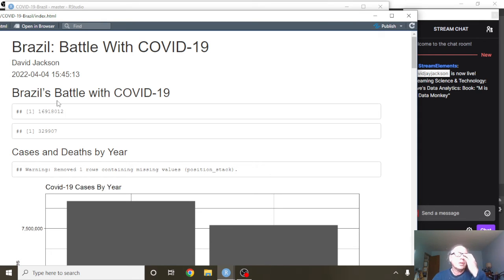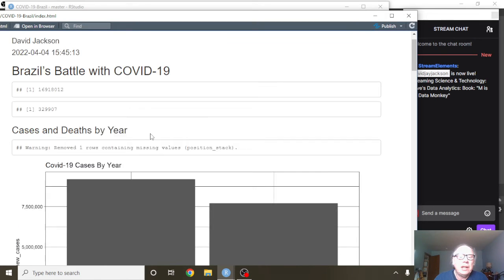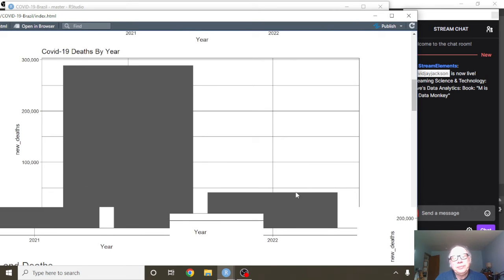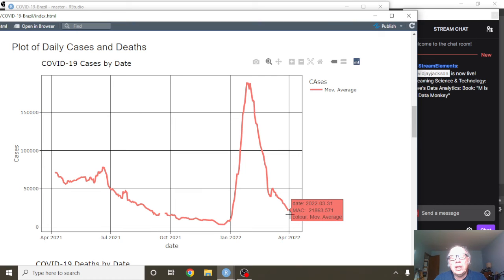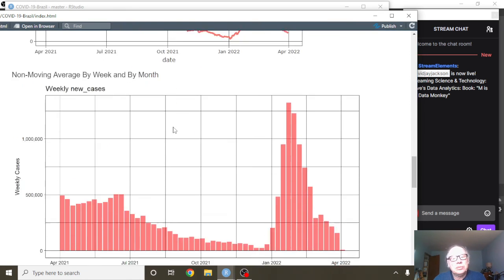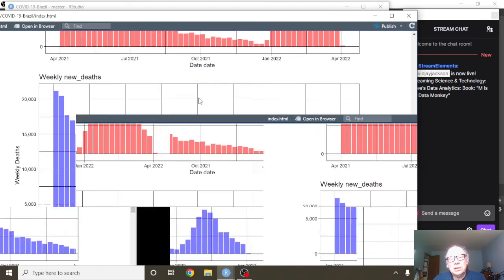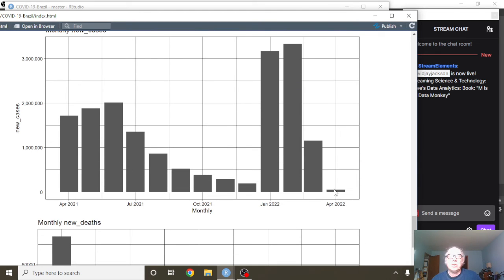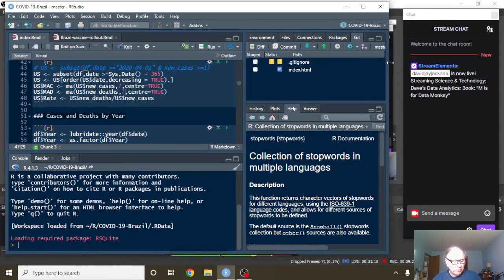Brazil Covid-19 Report (2022-04-04)